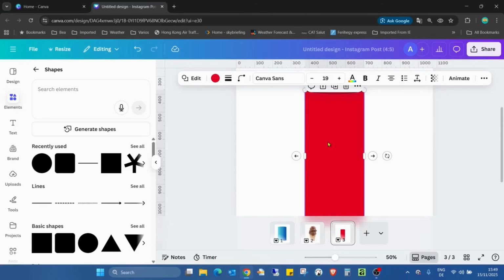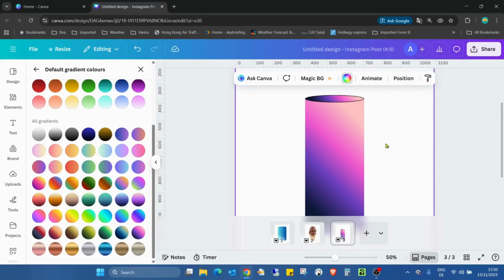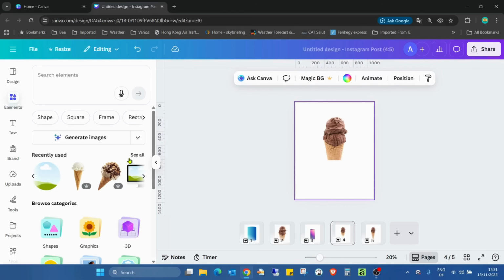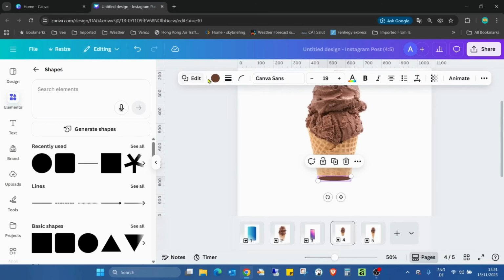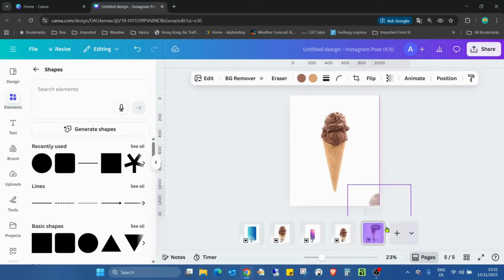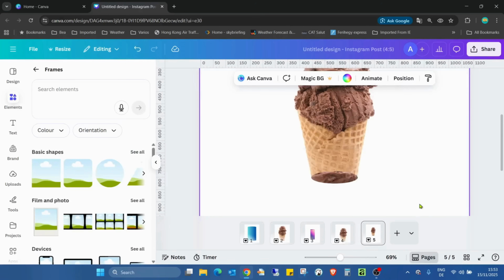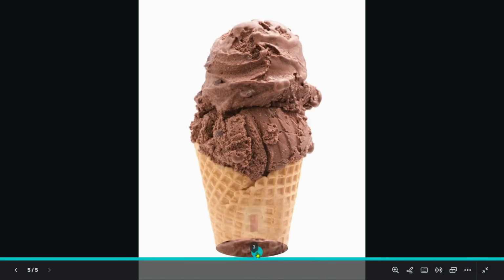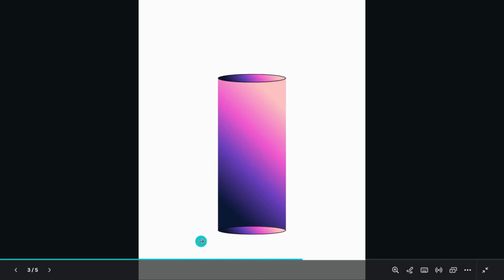How to Construct 3D Visual Elements in Canva Using Only Basic Shapes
Unleash the power of 3D no fancy software required! In this creative tutorial, learn how to construct eye popping 3D visual elements in Canva using only basic shapes. Perfect for designers, entrepreneurs, teachers, and marketers, this guide shows you step-by-step how to turn flat designs into dynamic, dimensional graphics that elevate your projects across social media, ads, presentations, and beyond.

Discover Canva’s smart layering, color tricks, shadow secrets, and export settings for realistic, professional results. From cubes to custom 3D icons, you’ll be amazed at what’s possible with just a few clicks!

✨ What you’ll learn:

How to build 3D objects in Canva from basic shapes no plugins or magic required

Insider techniques for making shadows, angles, and highlights that truly pop

Tips to blend 3D elements with text and photos for viral-worthy visuals

Happy designing! 🎨🚀